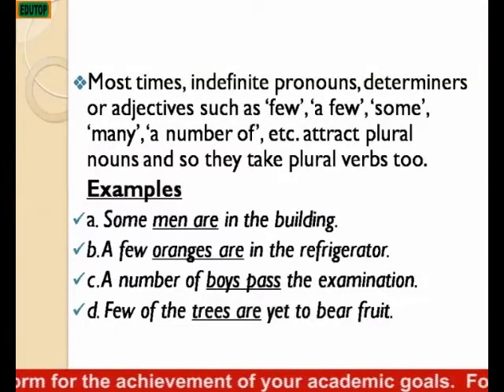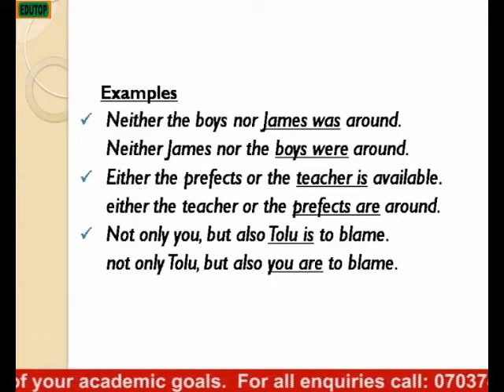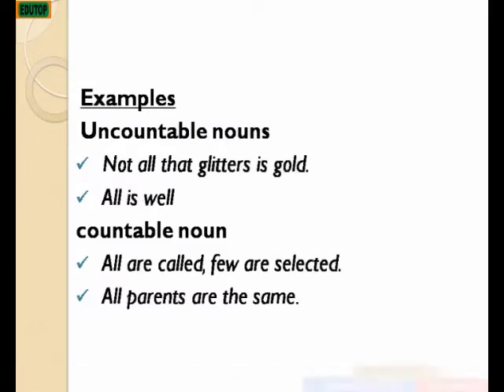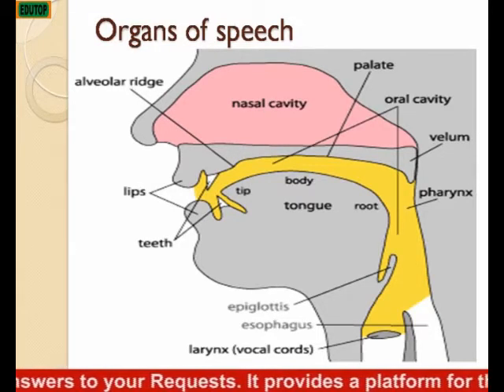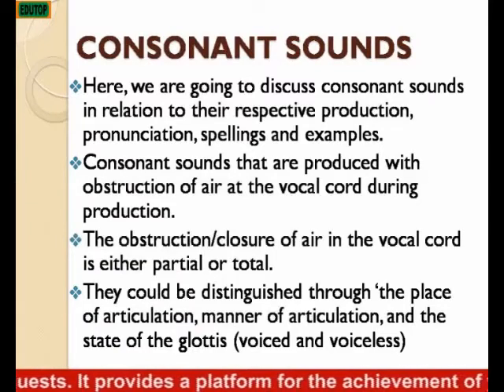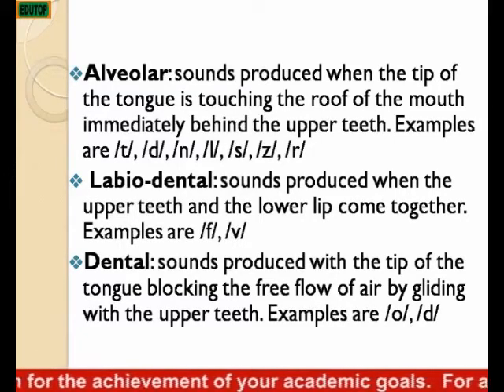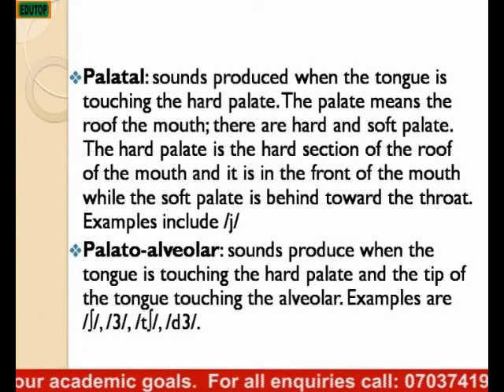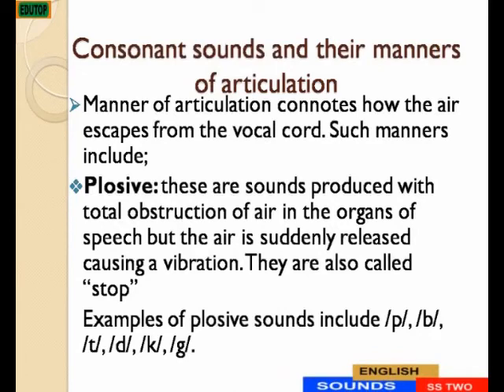(ENGLISH LANGUAGE FOR SENIOR SECONDARY SCHOOL SS2) Lesson 17